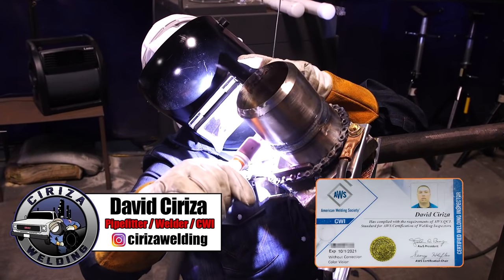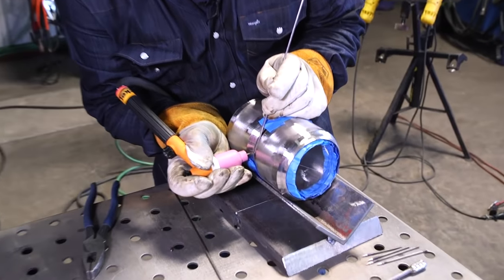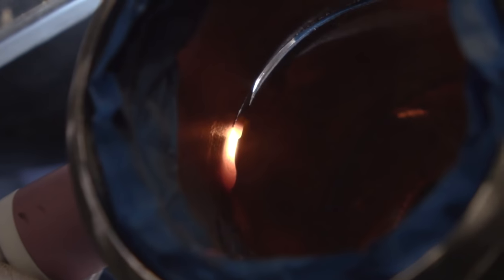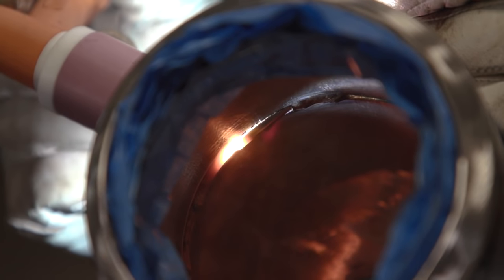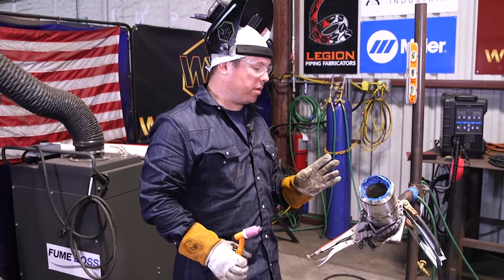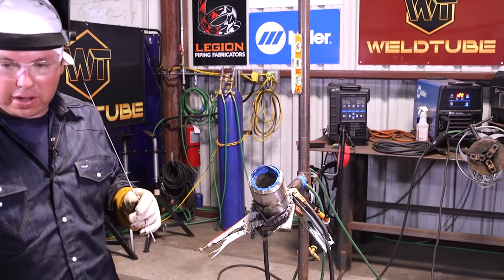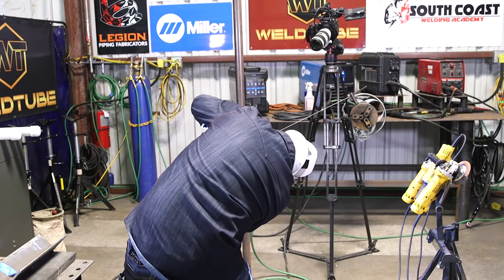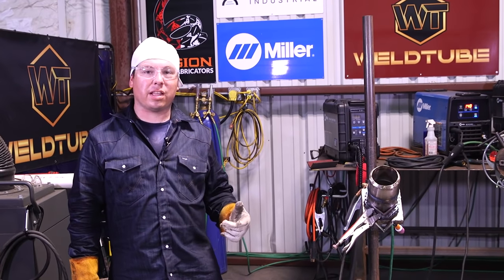Monel TIG Welding | Why is this Alloy so Complicated to Weld??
Ciriza Welding is back to weld some Monel 400 all the way out using the TIG welding process. Monel is a difficult alloy to master so David is here to give you some tips on how to tackle this complicated metal.